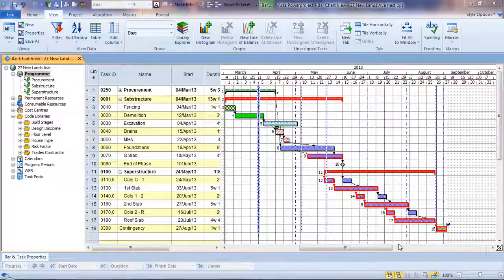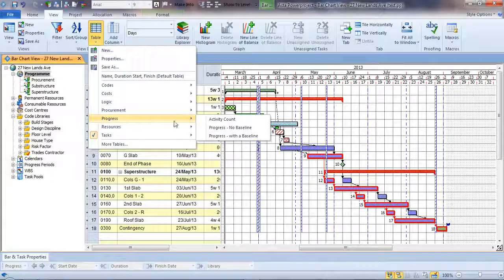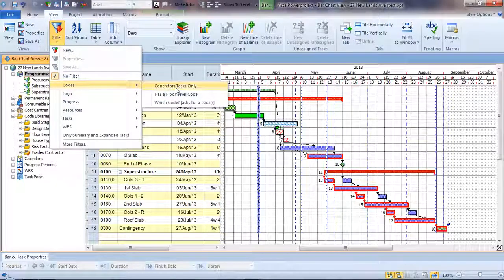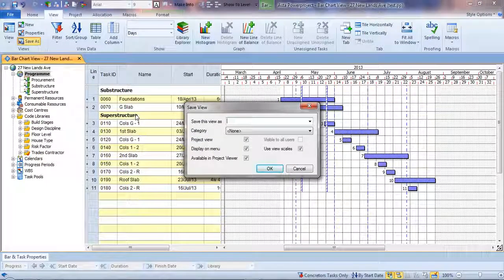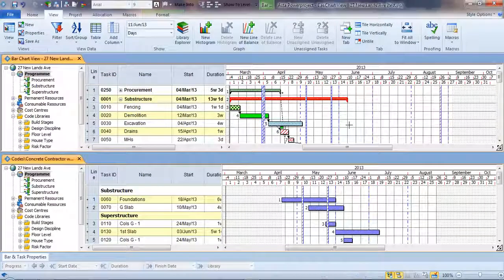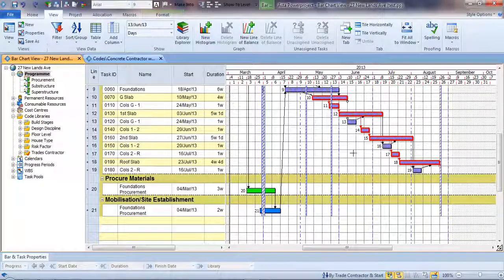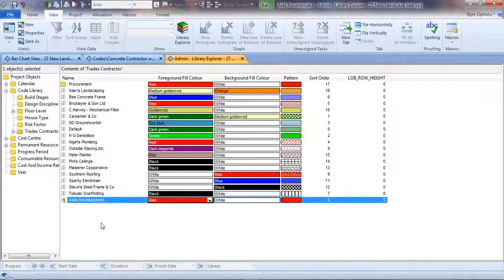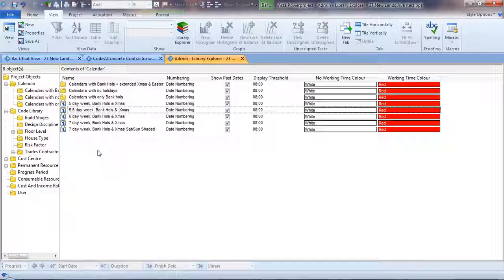ASTA Trial - Lesson 5. Views